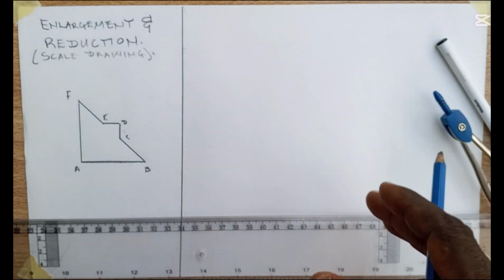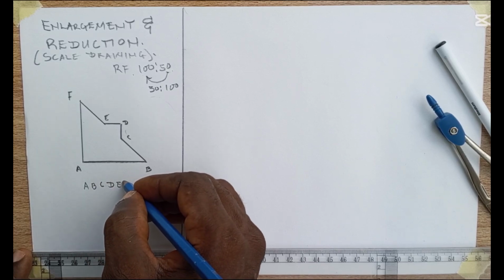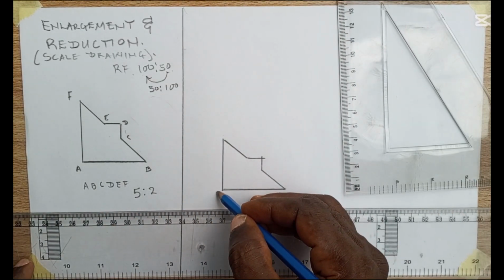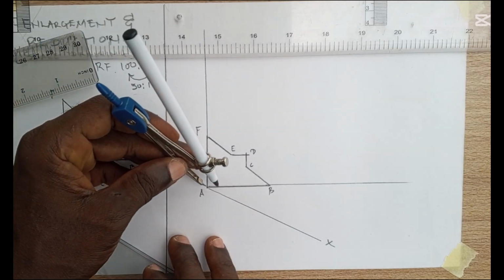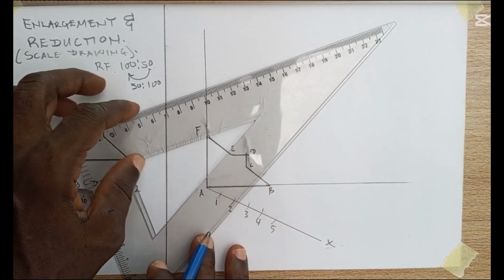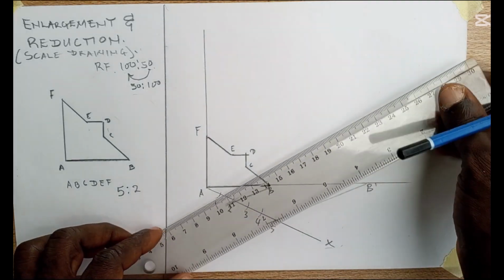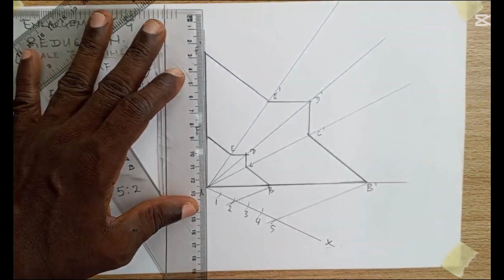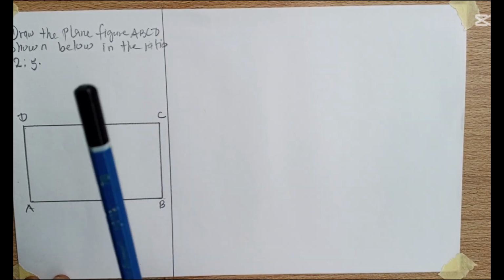ENLARGEMENT AND REDUCTION OF PLANE FIGURES ON YOUTUBE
In this lesson, you will learn about how to enlarge and reduce plane figures based on given scales.

Jss 3 BST Sample copy